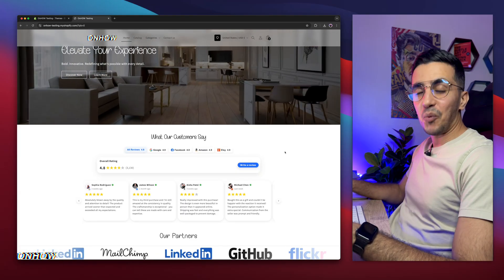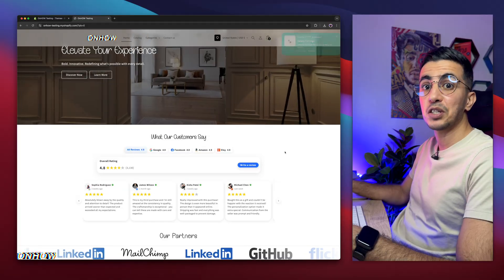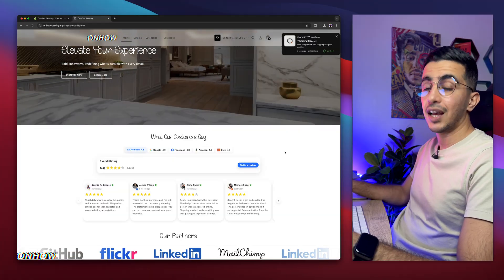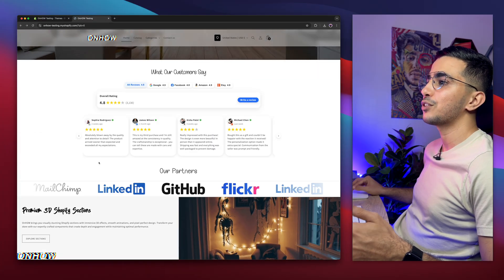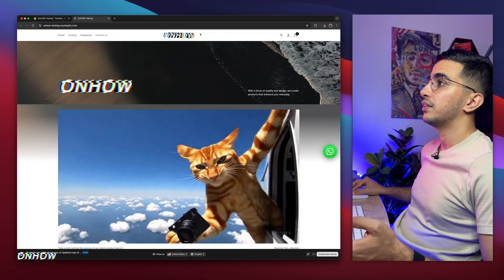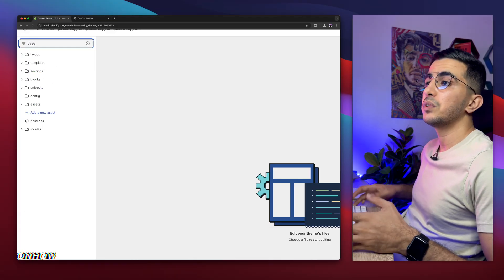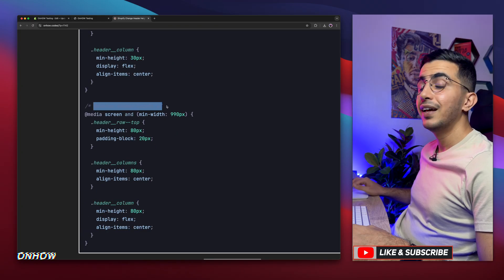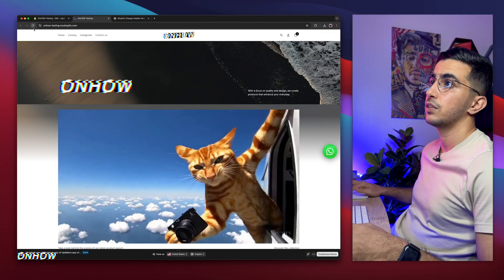How To Change Header Height Size On Shopify Horizon Theme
in this tutorial i will show you how to change header height size on Shopify horizon theme. because resizing header height lets you balance logo scale and menu clarity while header height also frees space above the first fold so shoppers see key banners faster.
Also changing header height size inside Shopify horizon theme sharpens brand presence on desktop and still keeps header height slim on phones which lifts loading feel and makes navigation easy. we will do that with a quick CSS tweak that edits header height size directly inside theme files so no extra app slows your shopify horizon theme.
by the end you can raise or shrink header height size anytime reuse the snippet across other storefronts and turn the shopify horizon theme header into a pixel perfect welcome bar customers notice and trust.